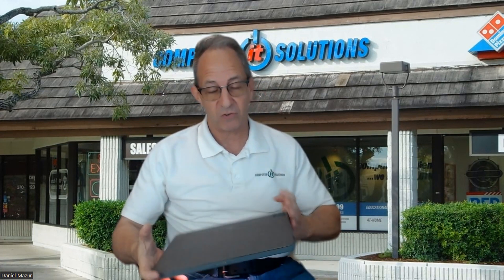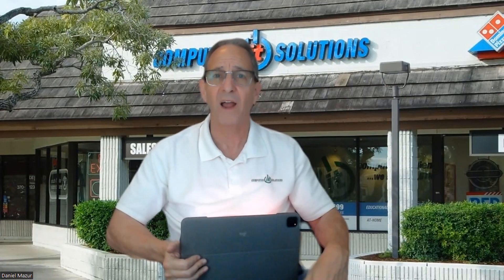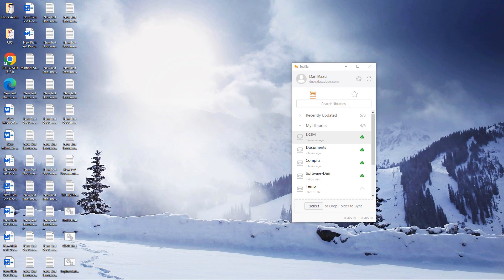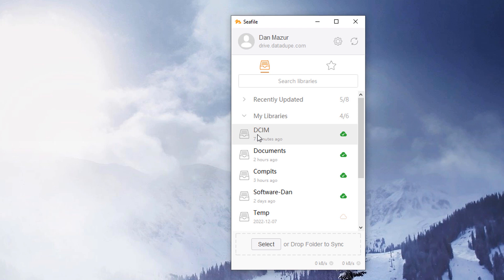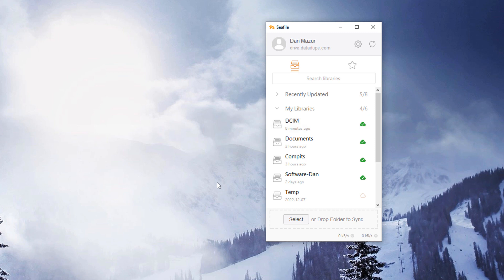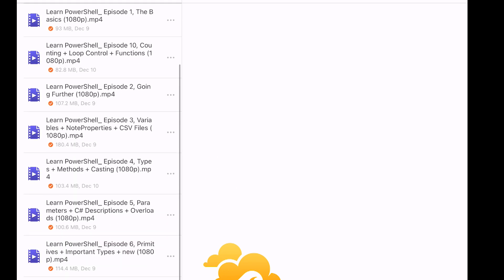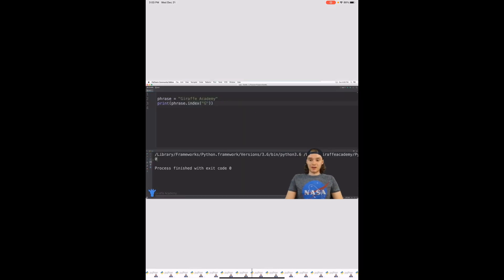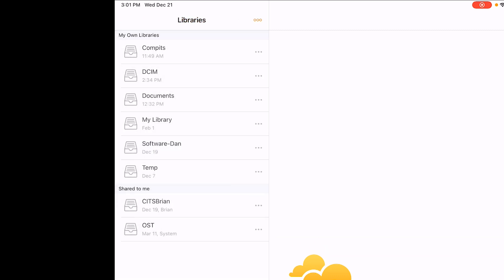Download Videos to Ipad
No Wifi available to download videos and data to your Ipad?  Perfect app for easy access to data downloaded to you Ipad. The best solution for playing videos and access to other data where Wifi is not available or at high cost such as on airplanes, cruises, etc.